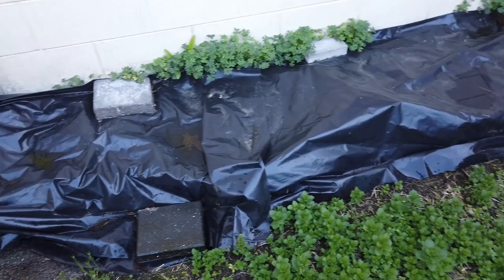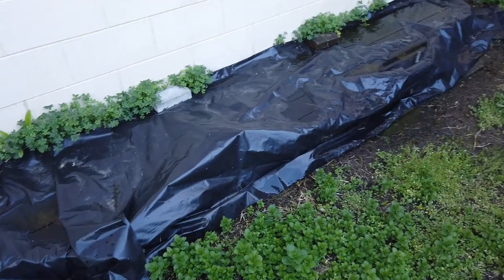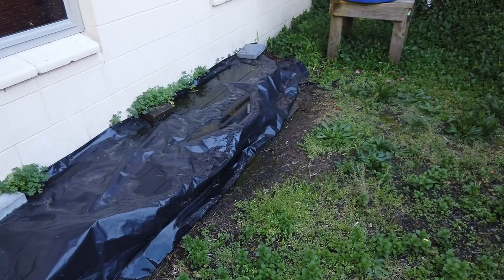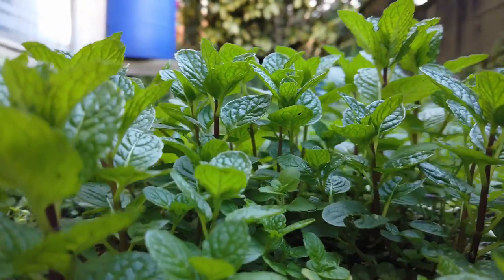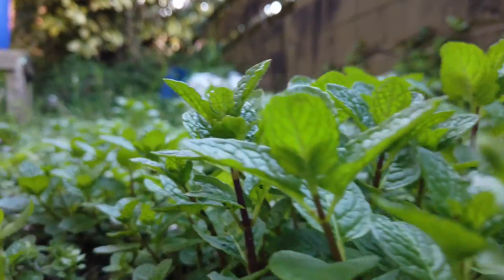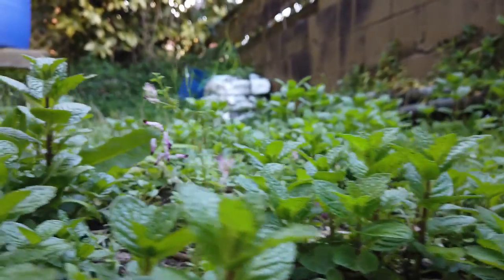New Patch Location for 2020??? - GPNZ VLOG EP 27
Spring is here in New Zealand, which means the giant pumpkin season is almost here.  Will I be growing in the tiny patch again?  Or have I found somewhere else I can grow my giant pumpkins?

Find out in this post as I continue the GPNZ Vlog heading into the 2020 giant pumpkin growing season here in NZ.